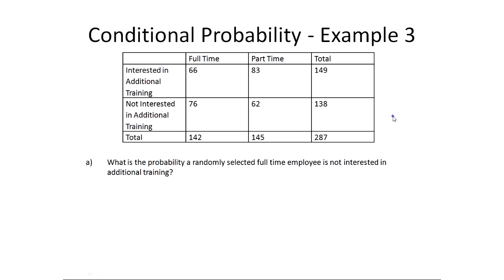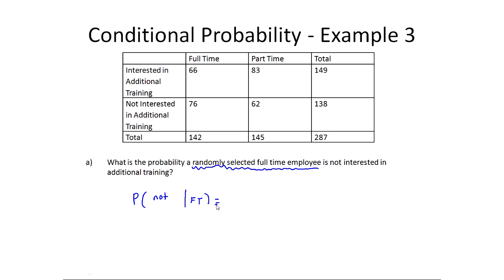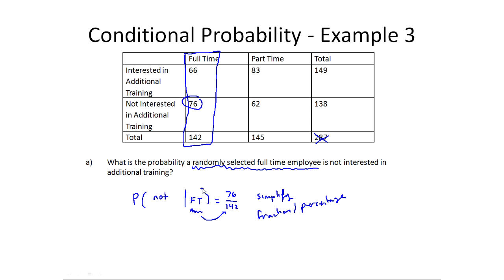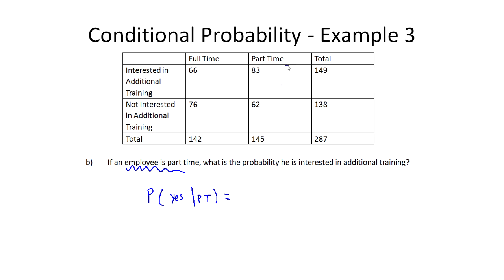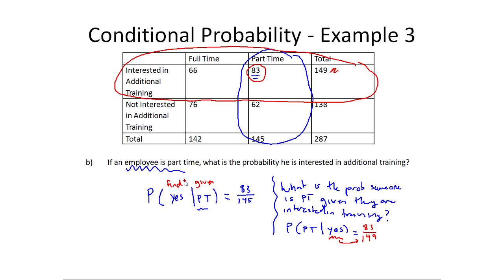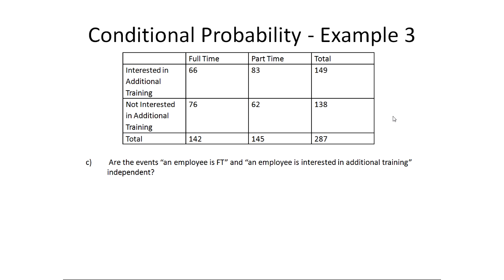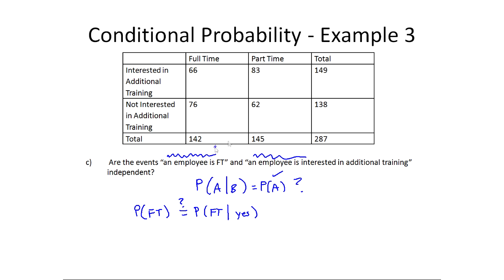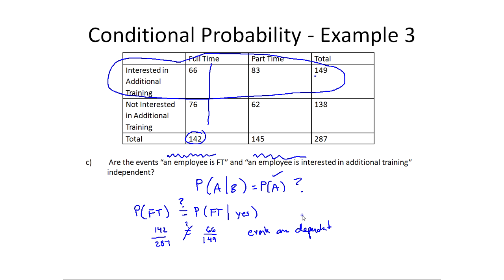How to Find Conditional Probabilities and Determine if Events are Independent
In this video, we use mock survey data to show how you can find conditional probabilities. The wording on these can be important, so we look at questions that are worded in slightly different ways. Finally, we see how conditional probability can be used to determine if two events are independent or dependent.

Note: This video is from a course I am teaching through my college but I share it in case others find it helpful! Any section numbers mentioned match up with the textbook "Business Statistics 8th edition - Groebner".